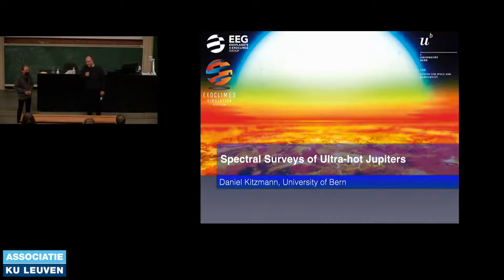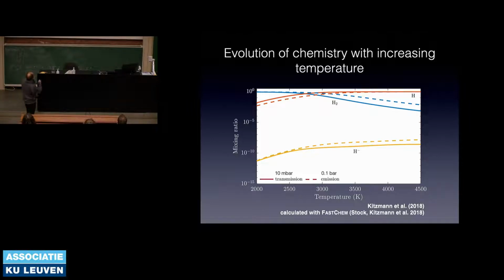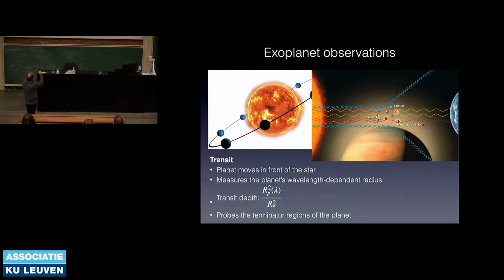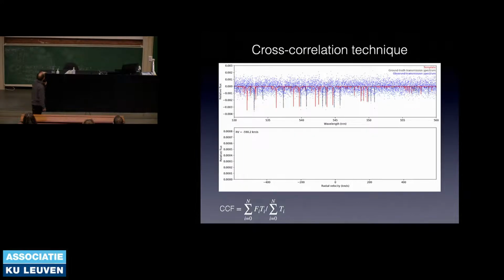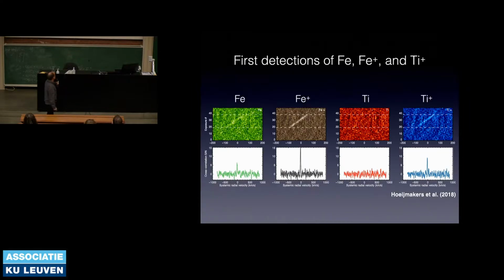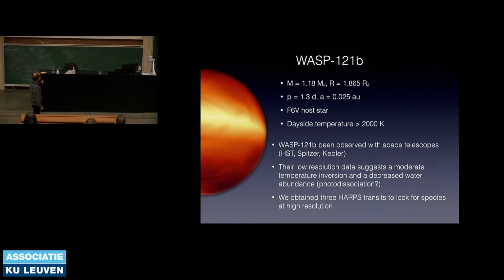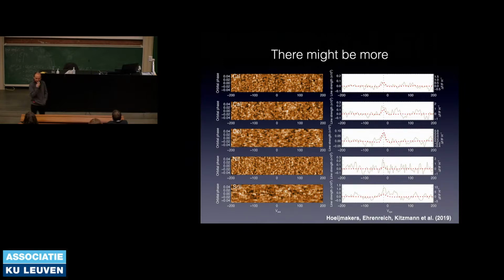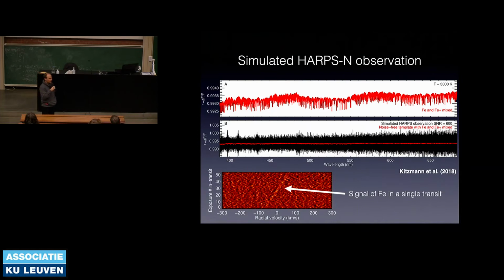IvS Seminar: Daniel Kitzmann (16/11/2021)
Daniel Kitzmann (University Bern, Center for Space and Habitability, Switzerland) - "Spectral Surveys of Ultra-hot Jupiters" (IvS seminar 16/11/2021)